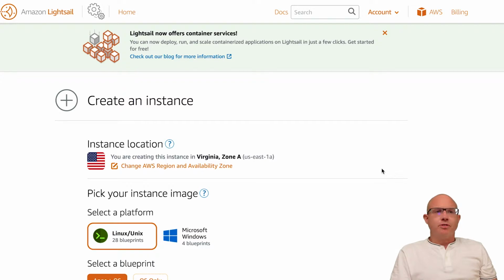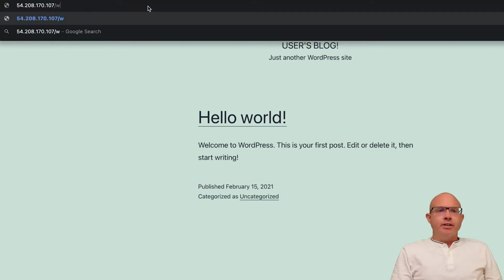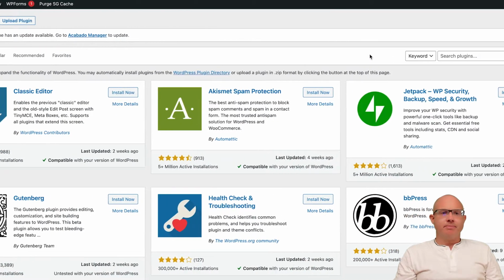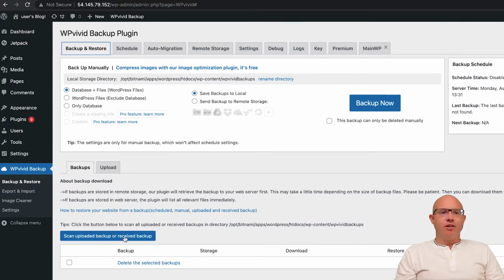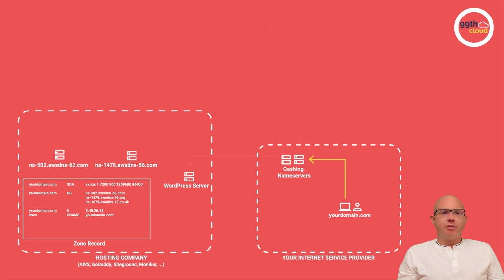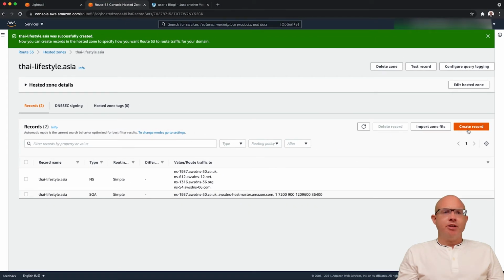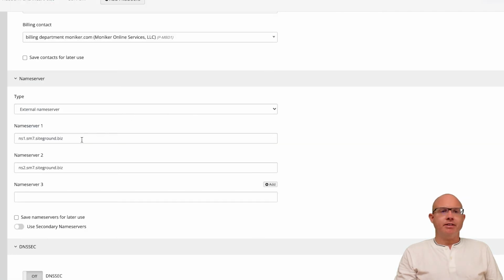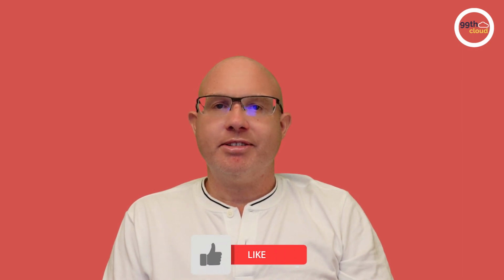Install & Migrate a WordPress instance with Amazon Lightsail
This video will guide you through the process of setting up a WordPress instance using AWS Lightsail and migrate an existing site.

Amazon has a very competitive offer for WordPress hosting. In fact, the smallest instance will only cost you $42 a year ($3.50 a month).

In addition, you will be charged $6 a year ($0.50 a month) for the domain name, and there will be some additional small costs for backup.

So you'll pay about $50 a year, which is a great price for WordPress Hosting.

Link to the AWS main page to login to the Web Console

Timecodes
0:00 Short Intro
0:27 Introduction
1:43 Table of contents
2:28 Create WordPress Instance
8:45 Migrate an existing site
14:11 Introduction to the Domain Name System
18:26 Configure the DNS Zone Record
22:06 Change the nameservers at your registrar
23:13 Setup HTTPS
26:14 End